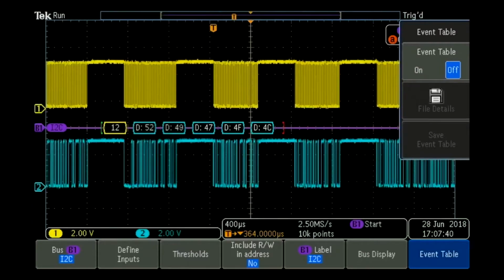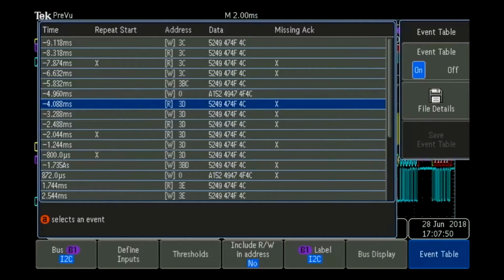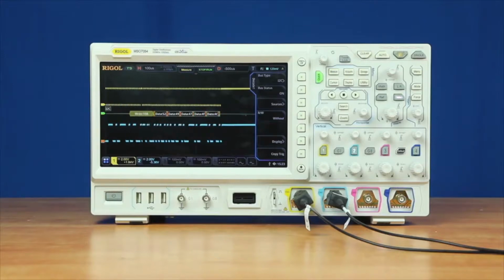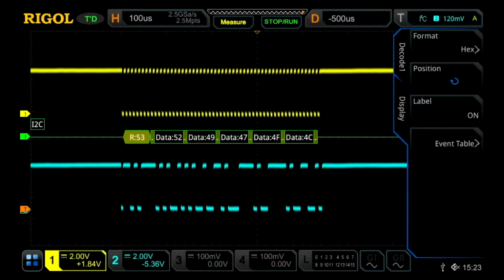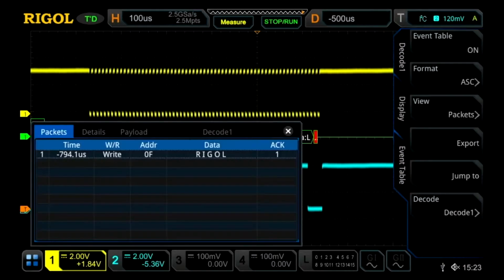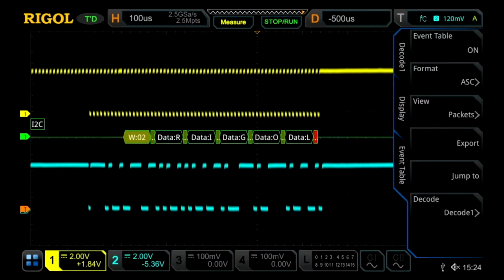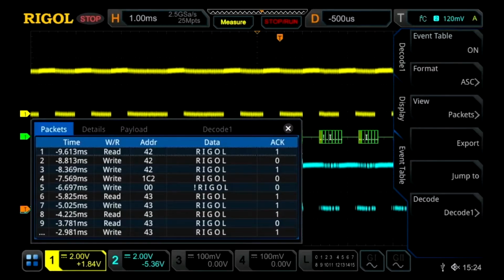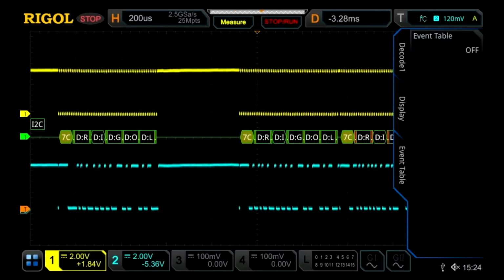Rigol - MSO7000 Serial Decode Advanced Analysis Comparison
Comparing the Rigol MSO7000 to the Tektronix MDO3000